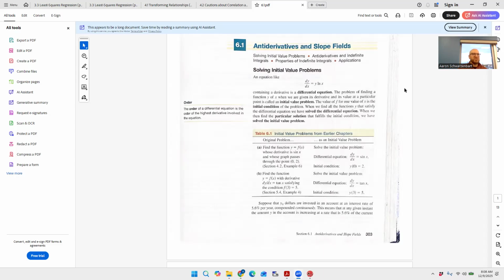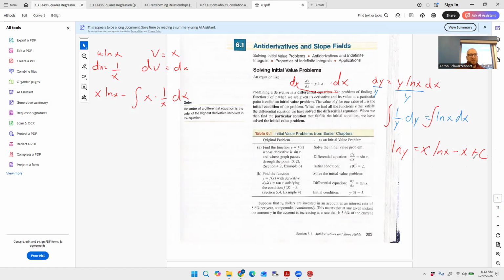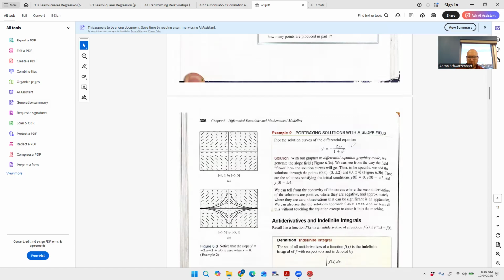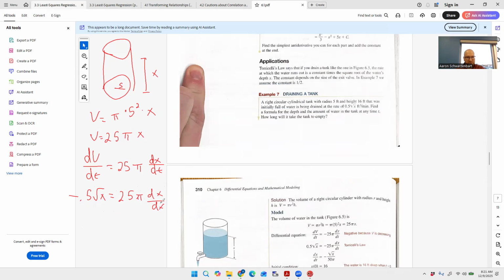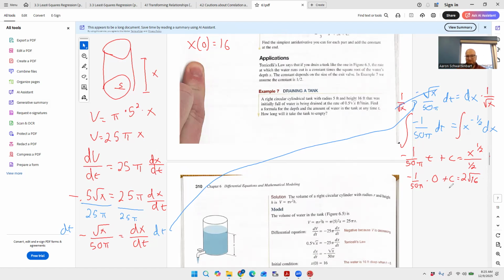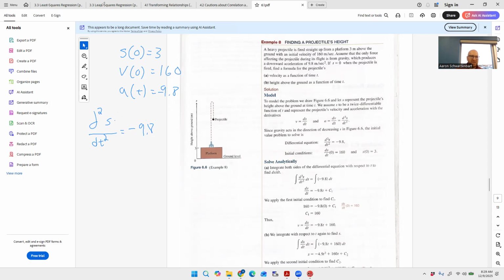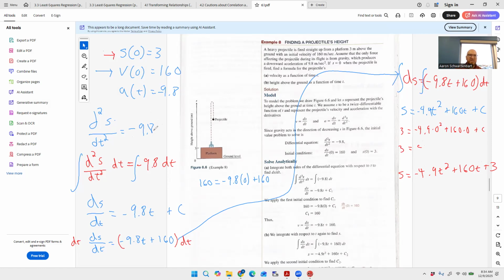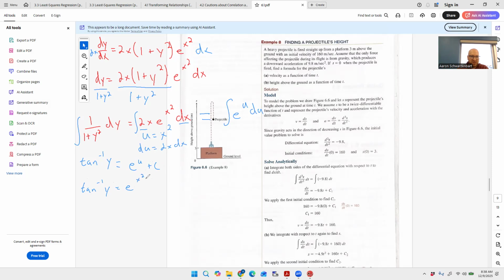Calc 6.1 Differential Equations